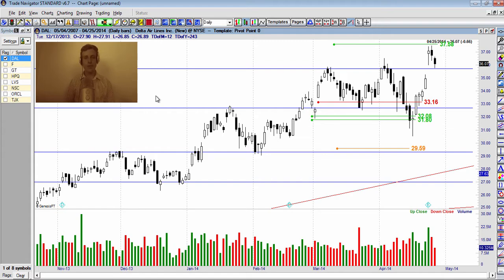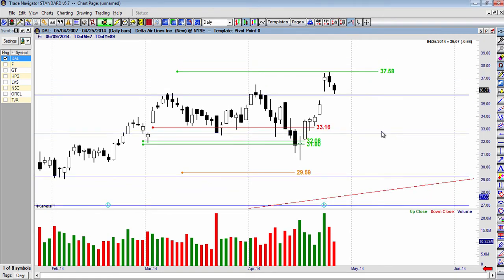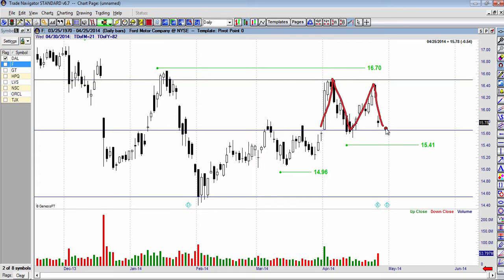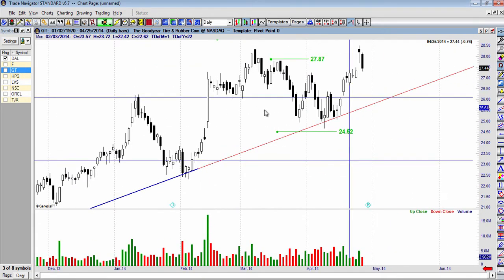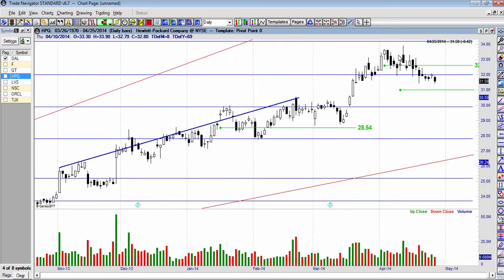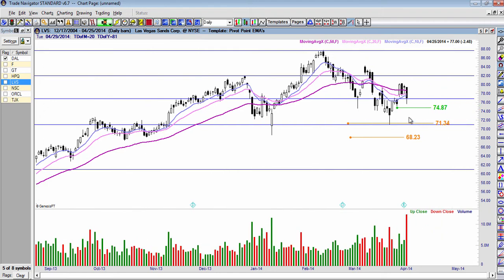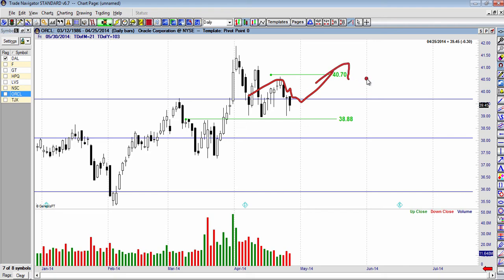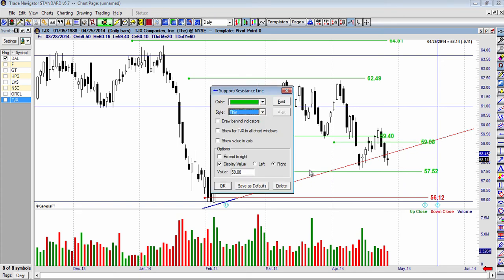Individual Trade Analysis Part 3